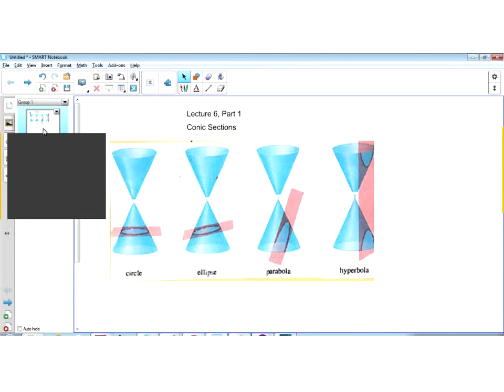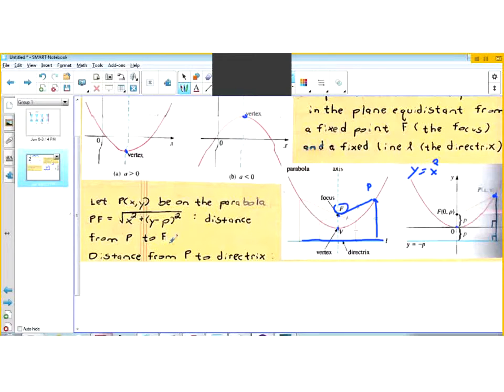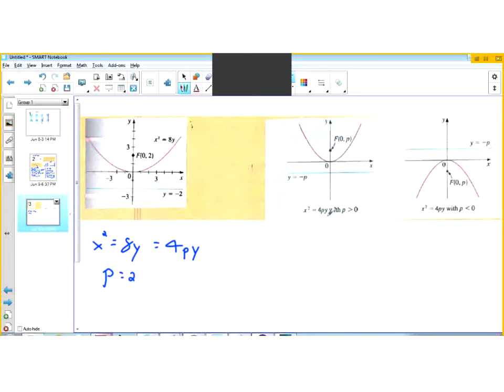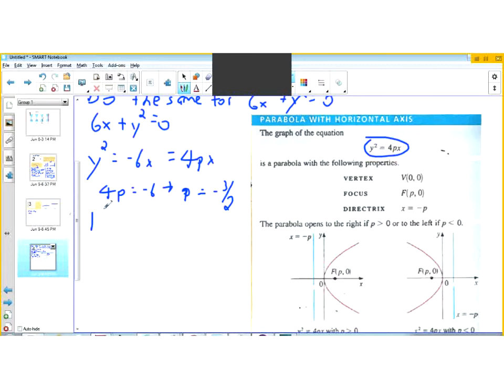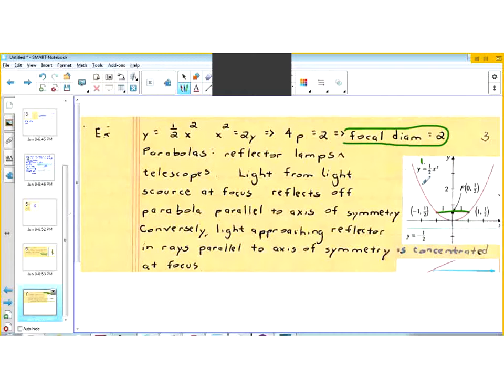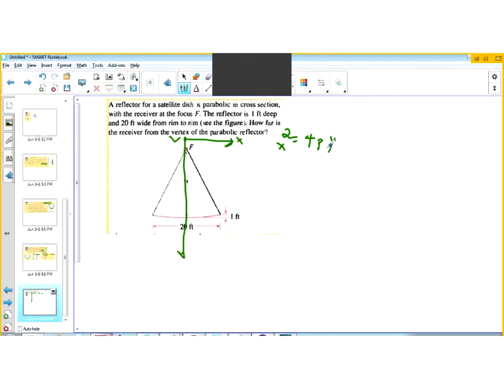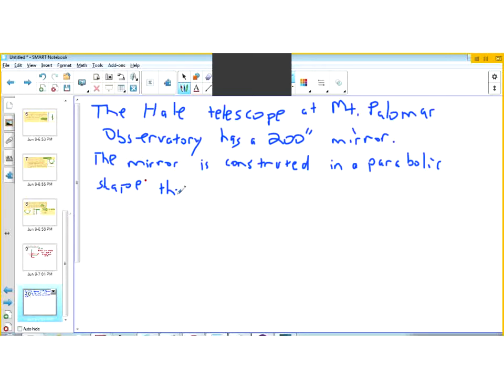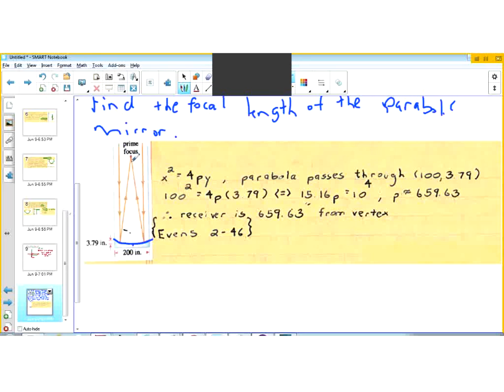M108 Lecture6 Part1